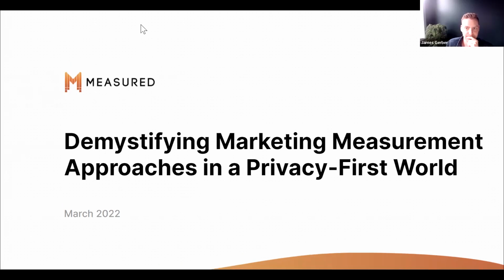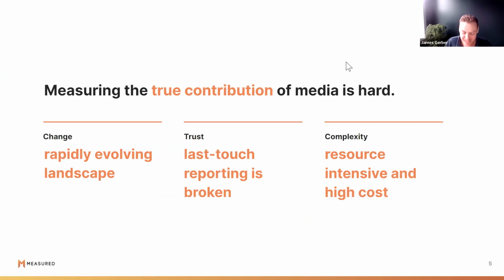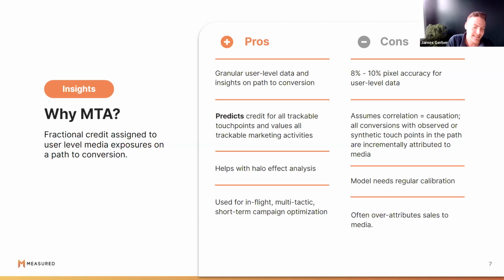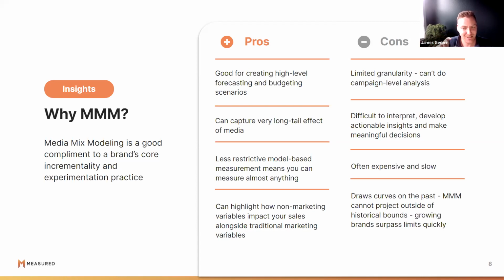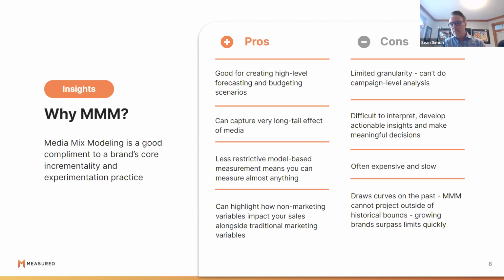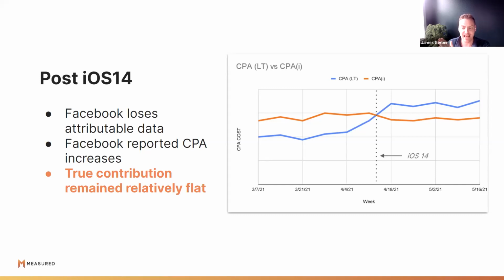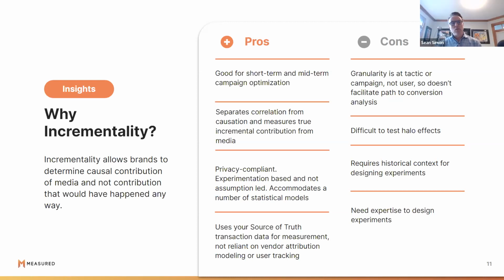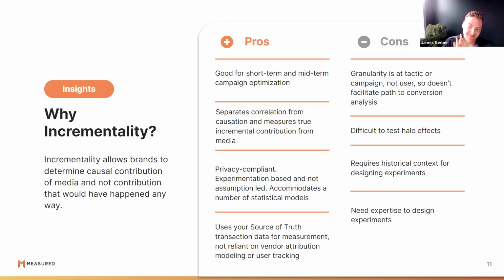Demystifying Measurement in a Post iOS and Cookie World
In this webinar we have a discussion with James Gerber, Head of Product at Measured. We discuss the different types of measurement strategies  and the pros and cons of each so that advertisers can choose the ideal solution or combination of solutions to fit their needs.